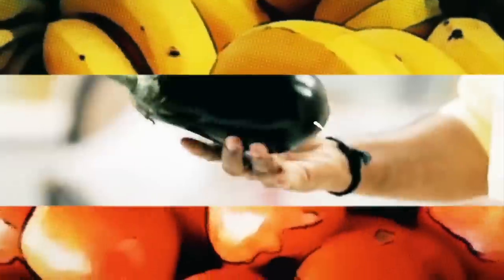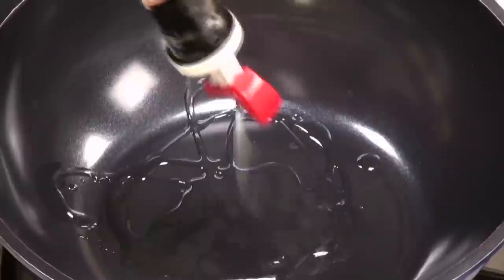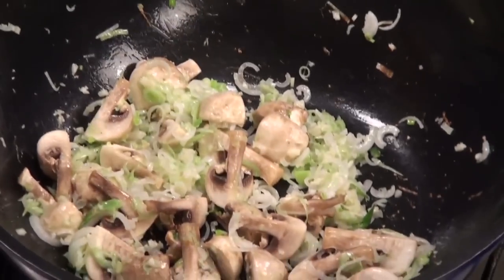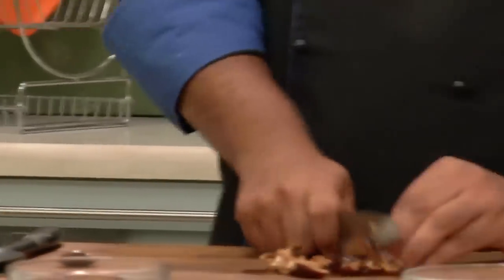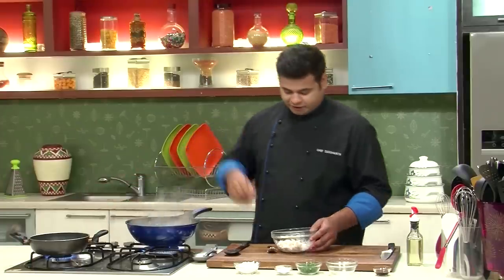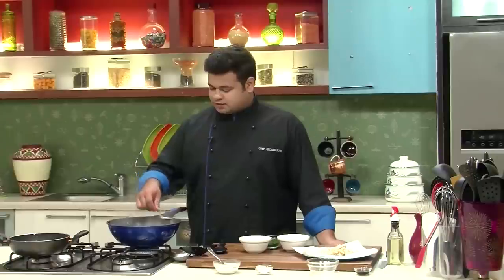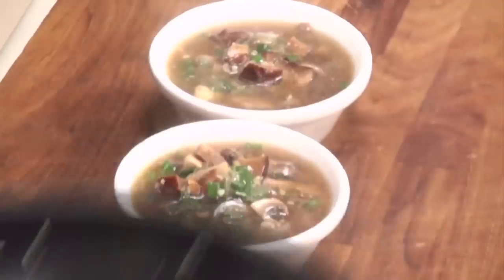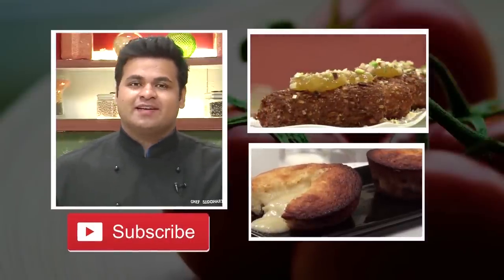Mushroom Soup with Light Soy | Soup Recipes | Sanjeev Kapoor Khazana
Watch this video to learn how to make Mushroom soup with Light Soya

MUSHROOM SOUP WITH LIGHT SOY SAUCE

Ingredients

6-8 button mushrooms, quartered
4-5 dried shiitake mushrooms, soaked
2 tablespoons oil + for deep-frying
1 tablespoon chopped garlic
4 spring onion bulbs, sliced
3 cups vegetable stock
2 teaspoons light soy sauce
Salt to taste
1 teaspoon black pepper powder
150 grams silken tofu, cut into small cubes
1 tablespoon + 2 teaspoons cornflour
2 tablespoons chopped spring onion greens
Fresh coriander sprigs for garnishing

Method

1. Heat oil in a non-stick wok, add garlic and spring onions and sauté till colour changes.
2. Add button mushrooms and toss well. Add vegetable stock, light soy sauce, salt and black pepper powder and mix and let it cook for two minutes.
3. Roughly chop shiitake mushroomsand add it to the wok and cook for three to four minutes.
4. Put silken tofu cubes in a bowl, add two tablespooncornflour and mix lightly.
5. Heat sufficient oil in a kadai and deep-fry tofu cubes tillgolden. Drain on absorbent paper.
6. Make slurry with the remaining cornflour and two tablespoons water and add it to the soup to thicken it.
7. Add spring onion greens, mix and switch off heat.
8. At the base of a serving bowl place the fried silken tofu, pour the soup over it and serve hot garnished with coriander sprigs.